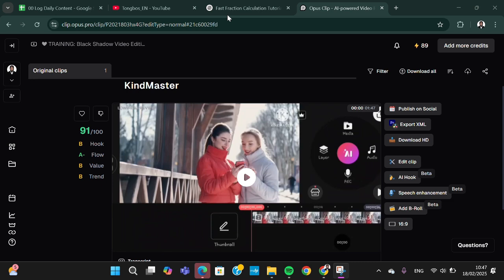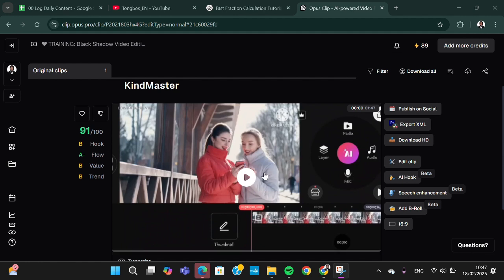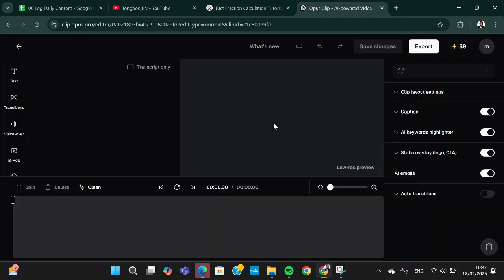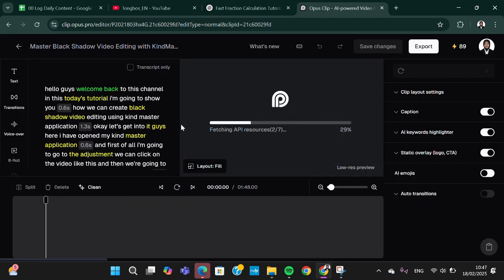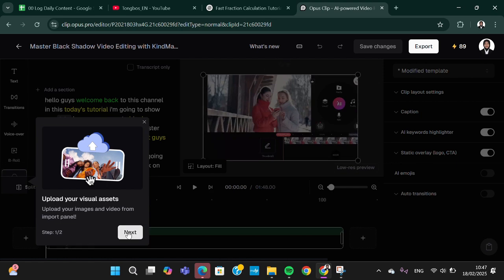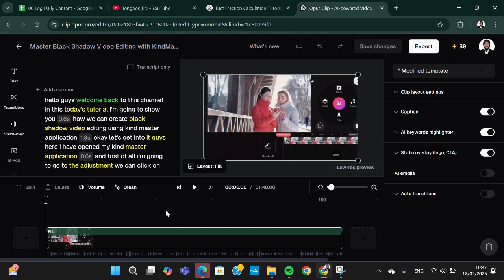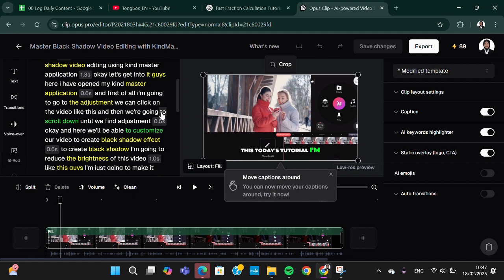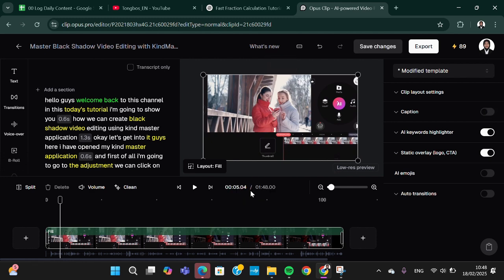🔥 TIPS: How To Remove Captions On Opus Clips (AI Video Editing Tutorial) | Easy guide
Struggling to remove captions from your videos on Opus Clips? 🤔 In this tutorial, I’ll show you an easy step-by-step method to get rid of auto-generated subtitles in just a few clicks! 🎬 Whether you want a clean, professional look for your videos or need more control over your text, this guide will help you edit your content effortlessly.